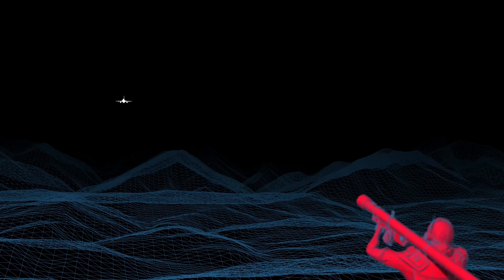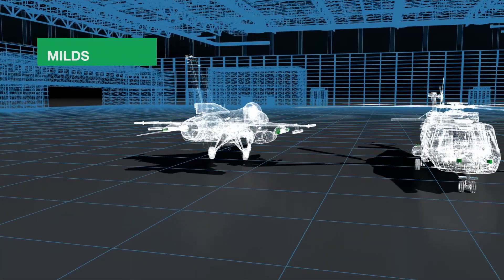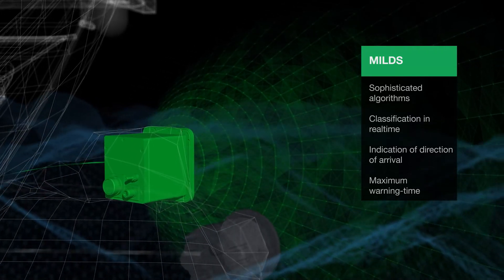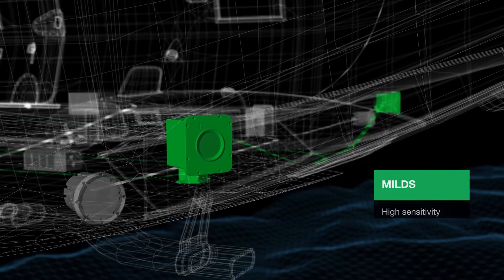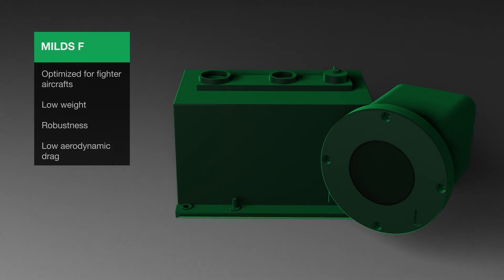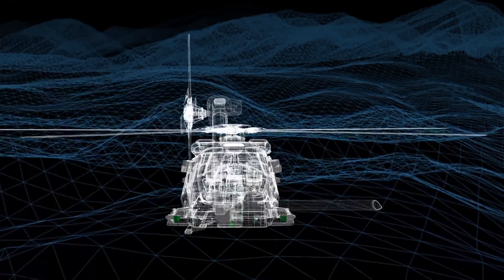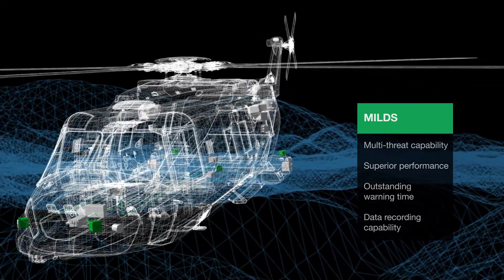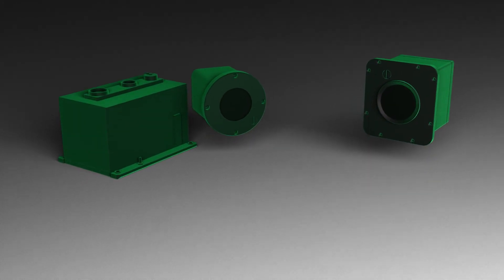HENSOLDT MILDS – Missile Launch Detection Sensors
The armed forces have recognised the increasing threat to their tactical aircraft from anti-aircraft infrared guided missiles.

A high percentage of the aircraft losses in current and recent conflicts were from ground based defensive systems using IR SAMS. The threat of passive anti-aircraft missiles is evident. They are an undeniable danger to the aircrew and the aircraft.

To cope with this threat, HENSOLDT developed the Missile Launch Detection System AN/AAR-60, known as MILDS. With thousands of sensors sold so far, MILDS has earned a worldwide reputation for reliability and effectiveness.